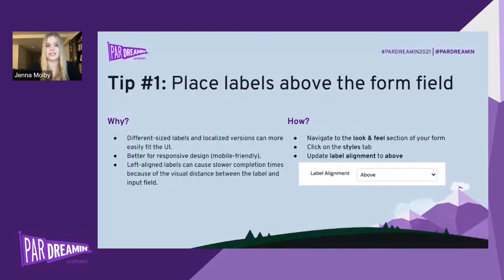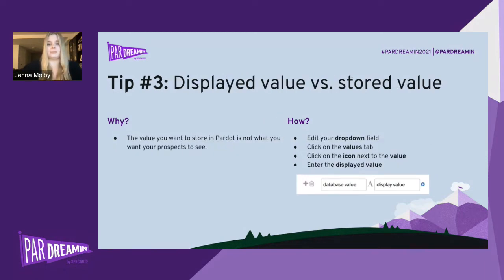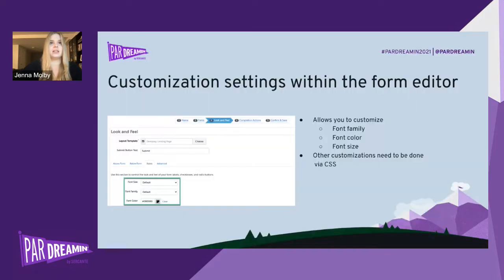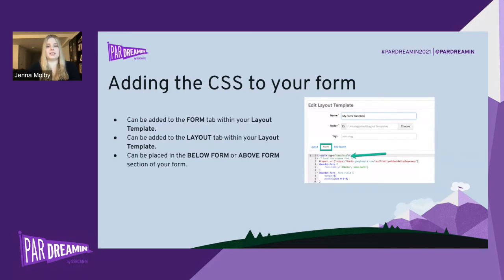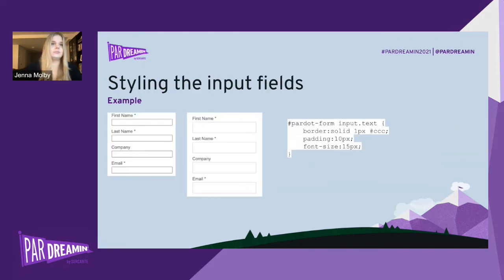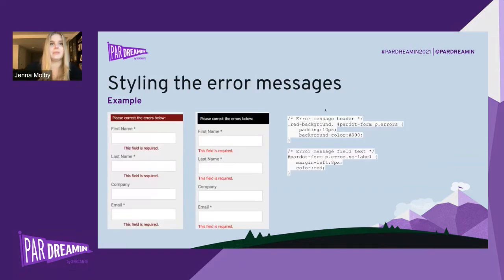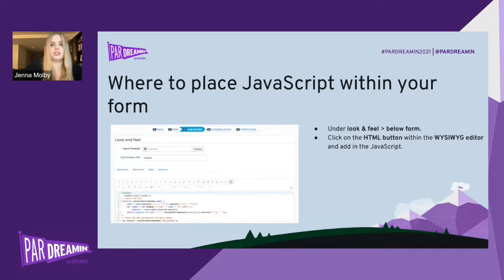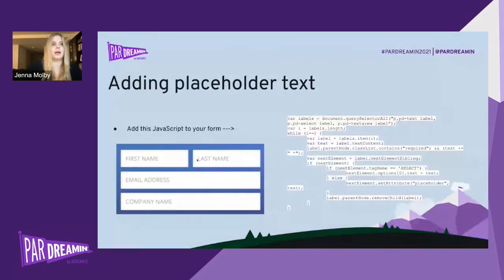How to Customize Your Pardot Forms Like a Pro - ParDreamin 2021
When you want your Pardot forms to match the look and feel of your brand, sometimes you can feel limited as to what’s available for you to make that happen.

In this session, you’ll learn how to build better, more attractive Pardot forms using advanced customization settings. We’ll show you:

Which settings to enable within your Pardot form for the best user experience.
How to effectively customize your Pardot form to match your brand.
How to use JavaScript to extend form functionality.